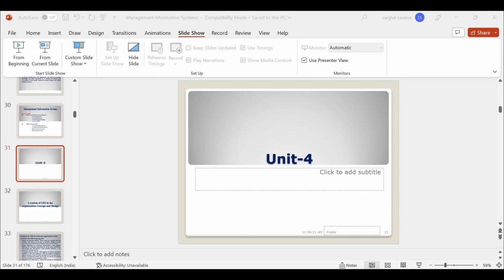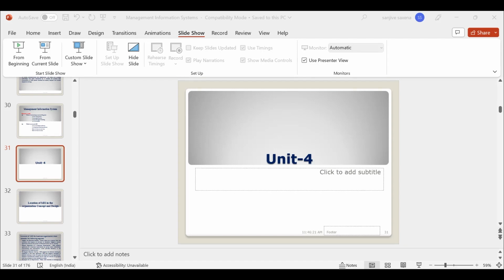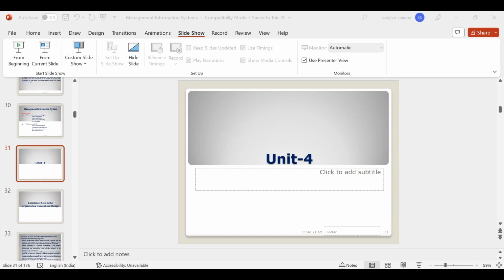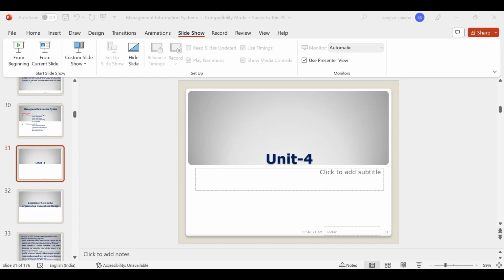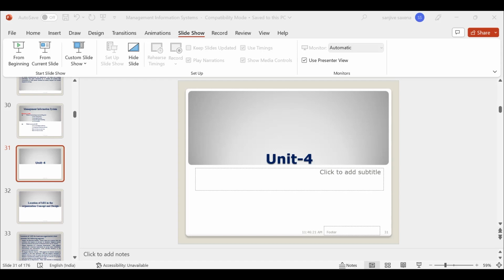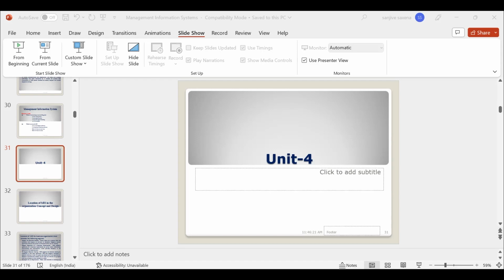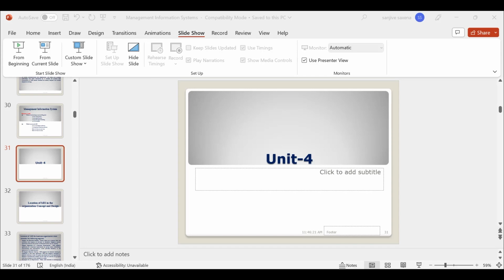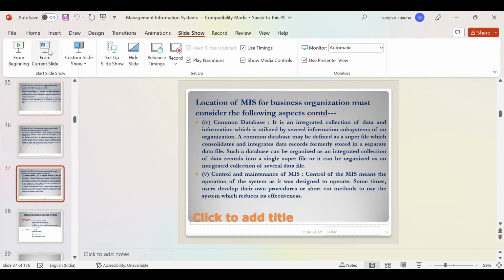Unit IV Types/Classification of Information System for organizations — Office Automation Systems,